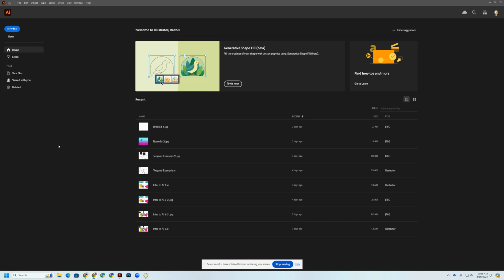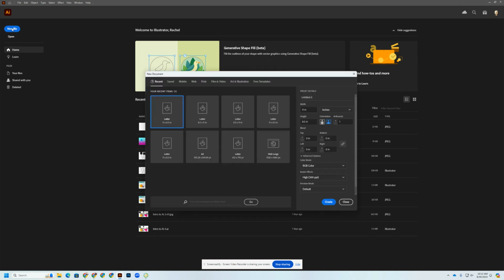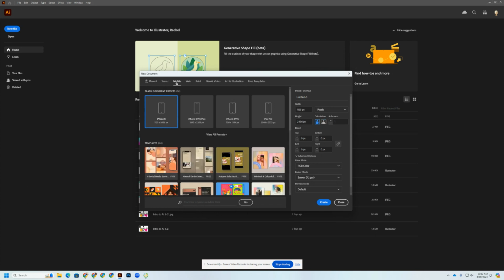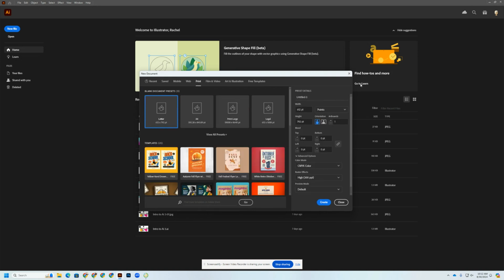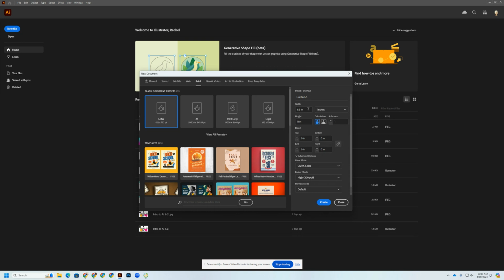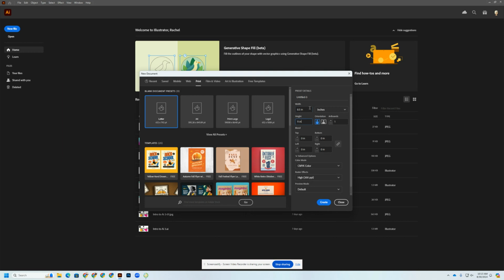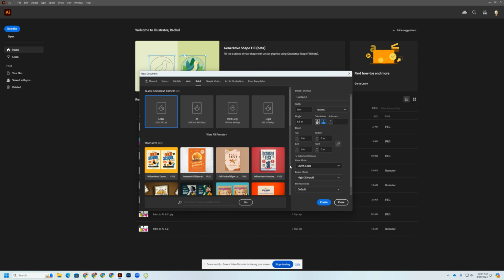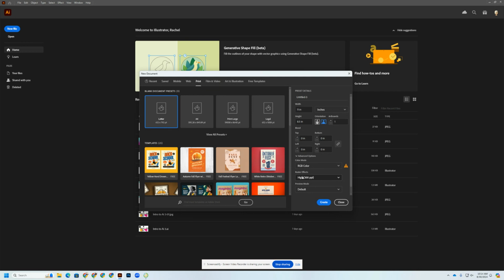How To: Create a New File in Illustrator